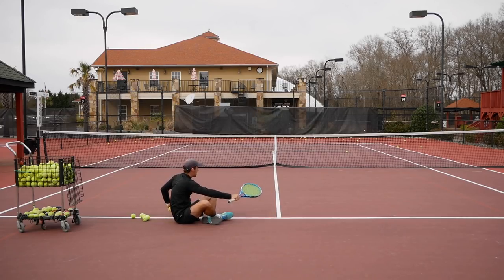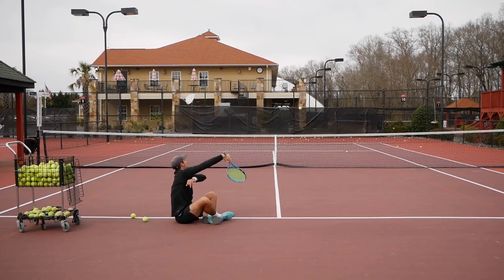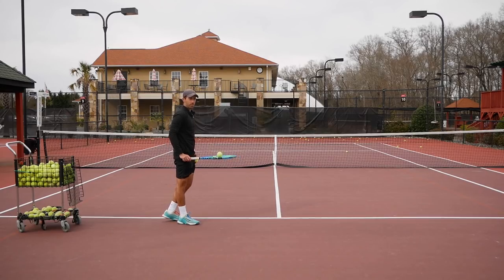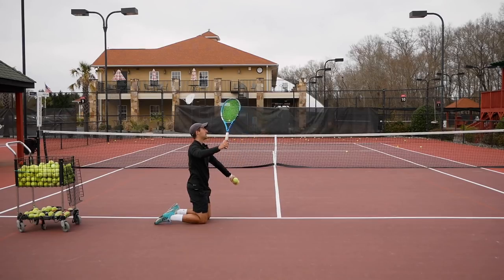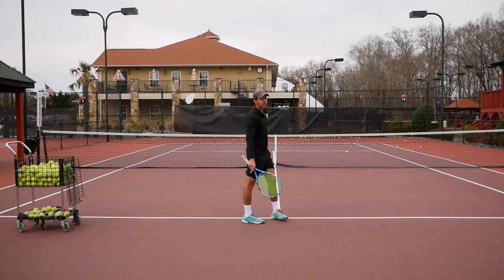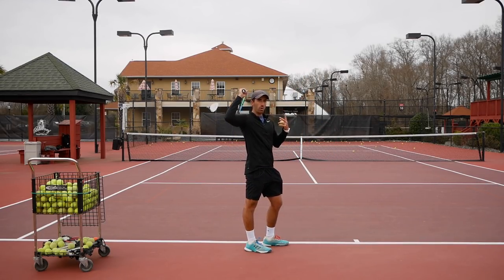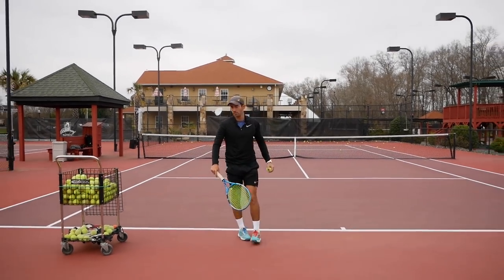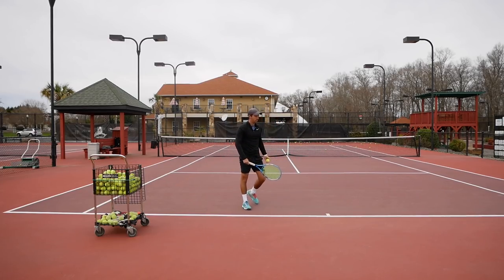How To Kick Like The Pros! Topspin Serve Drills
Today Aritz is going to teach you how to improve your kick serve in tennis.

GoPro Stick Recorder